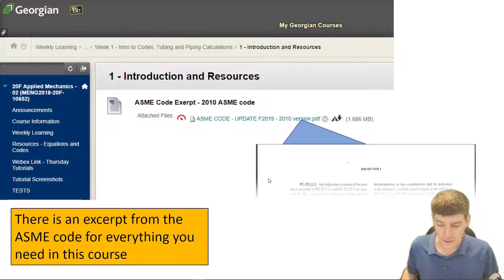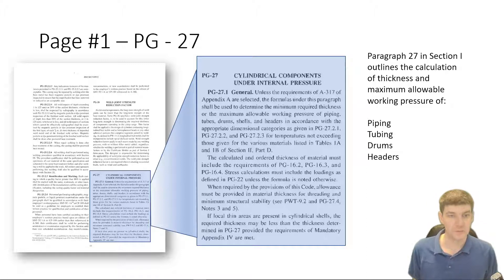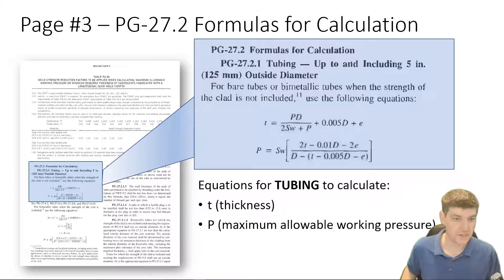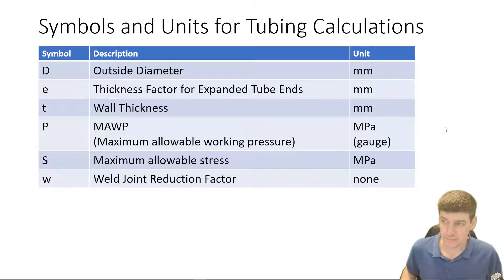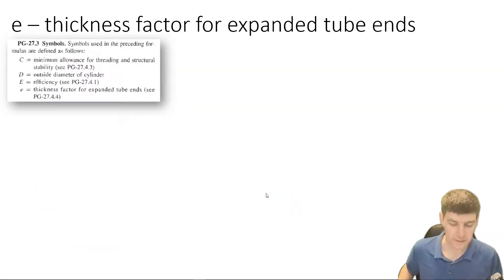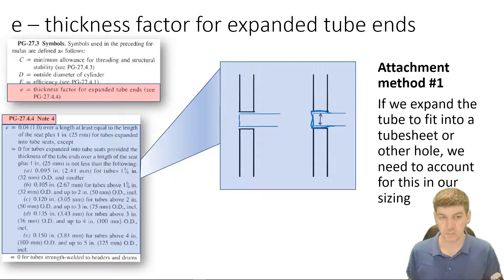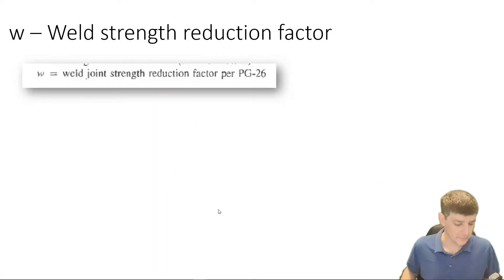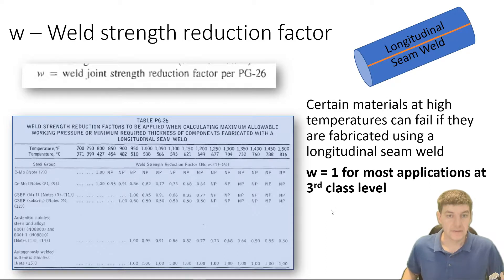MENG2018 - ASME CODE CALCULATIONS - Tubing Thickness and MAWP Theory